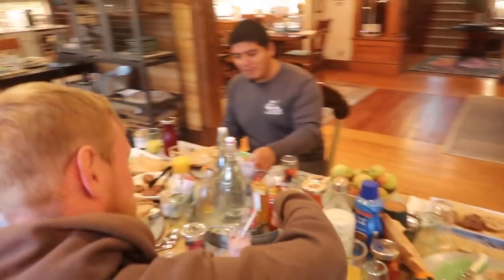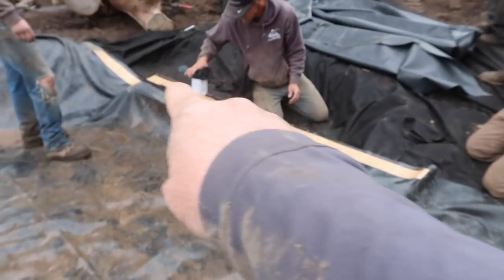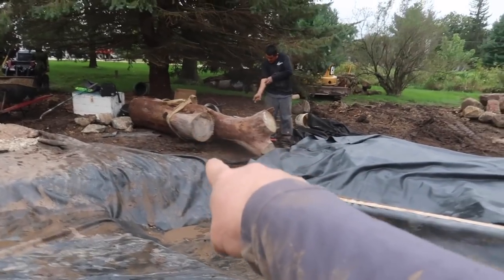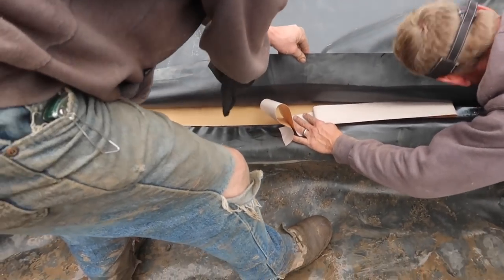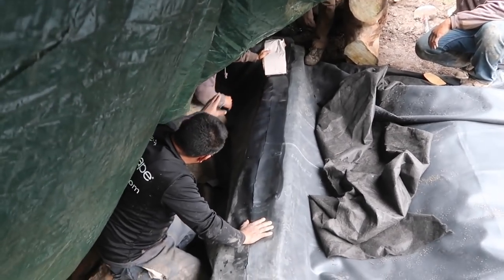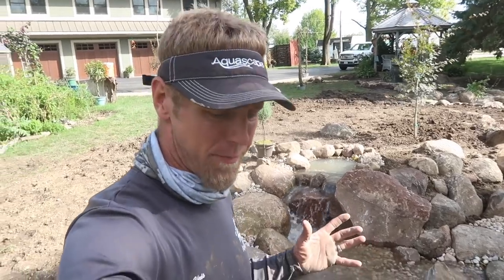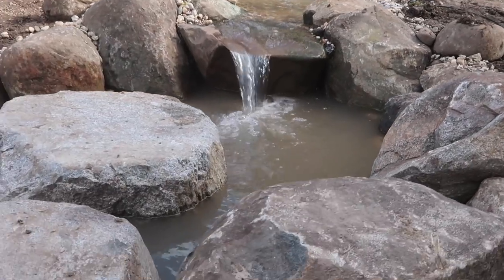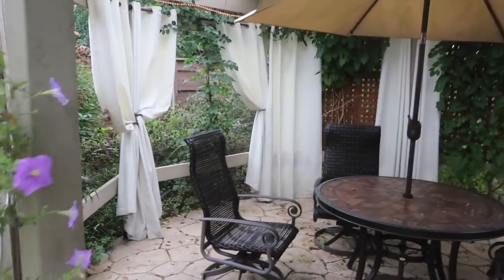BIG Bed & Breakfast *POND* Reveal - Part 2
Despite the rain, Chris and the guys manage to seam the liners together and finish this peaceful pond for Lincoln Way Inn Bed & Breakfast. Notice how scale factors into the design of this water feature when it comes to selecting different boulder sizes!